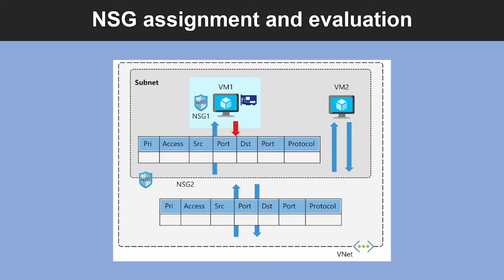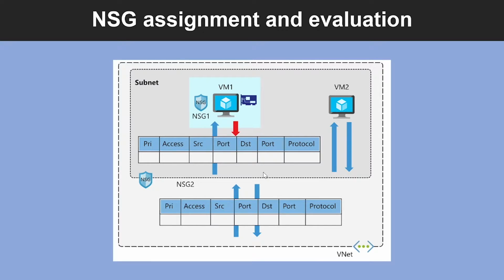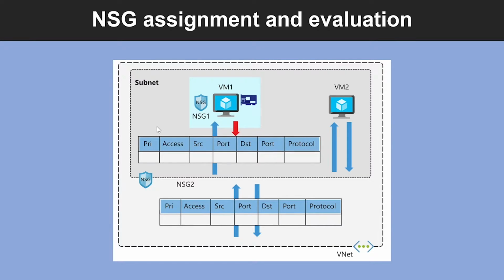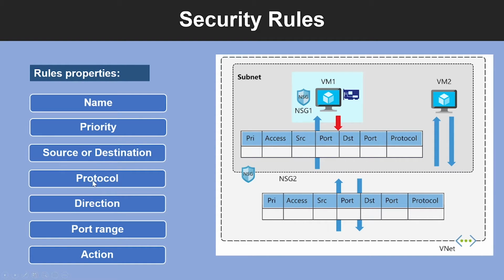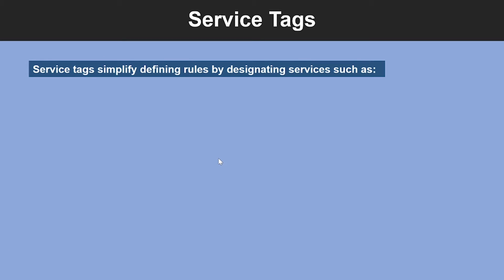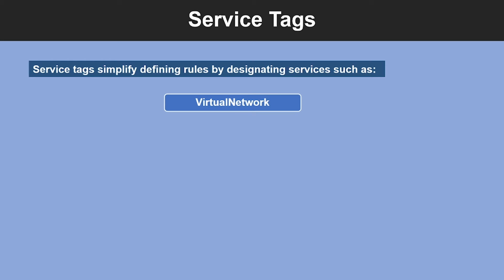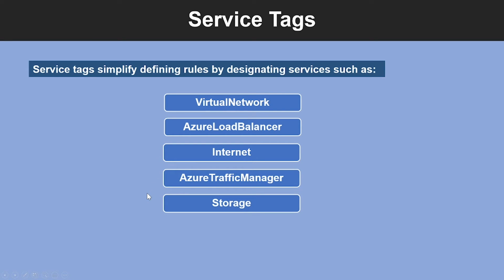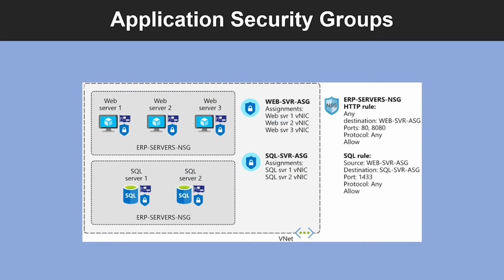AZ-303 Exam EP 26: Network Security Groups (NSGs)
⏰ Timestamps:

00:00​​​ ⏩ Introduction
00:21​​​ ⏩ NSG Assignment And Evaluation
01:51​​​ ⏩ Security Rules
02:51​​ ⏩ Augmented Security Rules
03:18​ ⏩ Services Tags
05:01​​ ⏩ Application Security Groups
05:43​​​ ⏩ What's Next